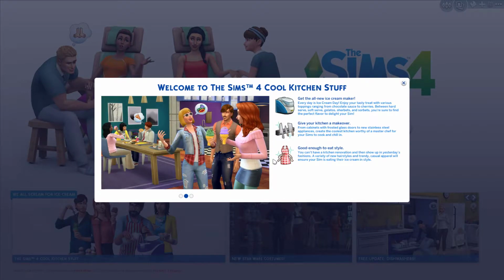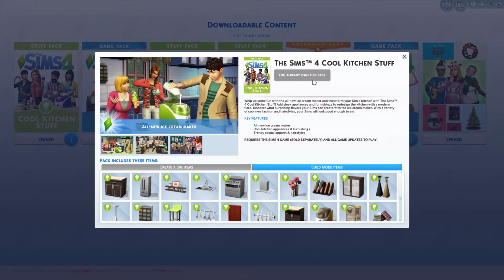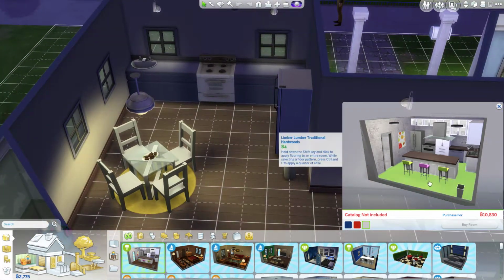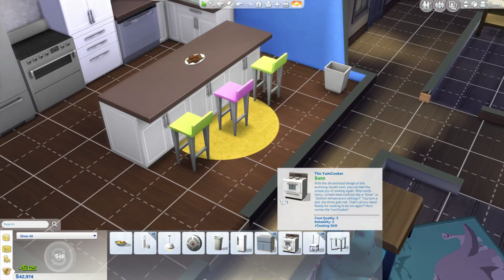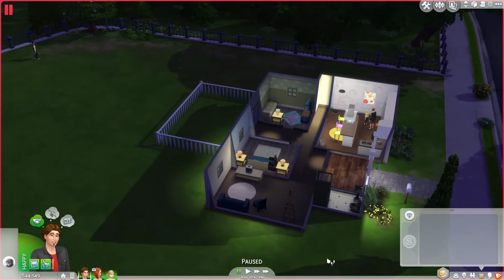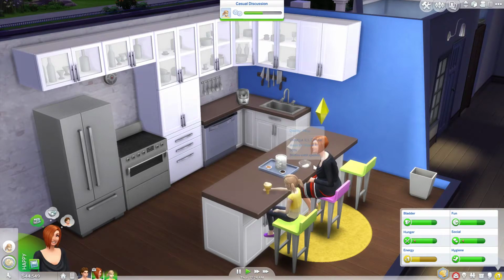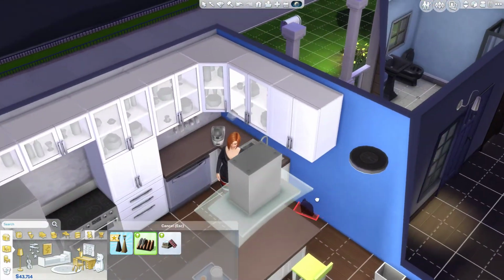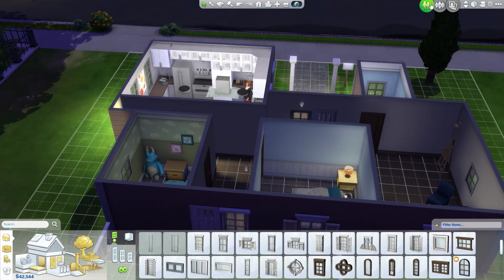Sims 4 - Cool Kitchen Stuff Pack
Get a lot of cool stuff with The Sims 4 Cool Kitchen Stuff Pack. Try the new Ice Cream Maker, new stylish cabinets in a modern design and what do you think about the new clothing and hairstyles? See all objects and clothing from this game pack.